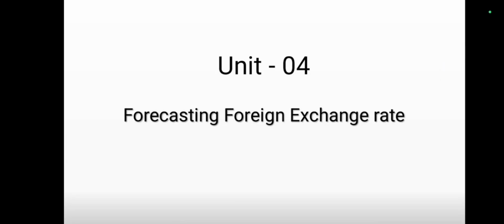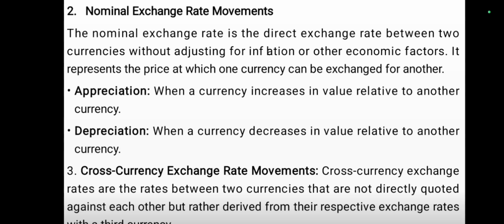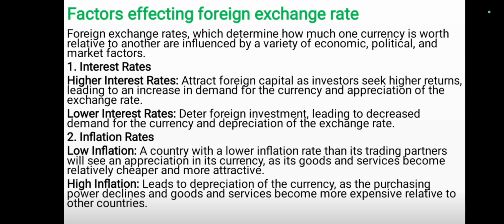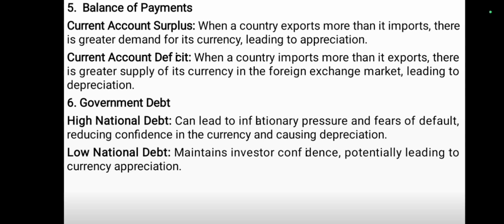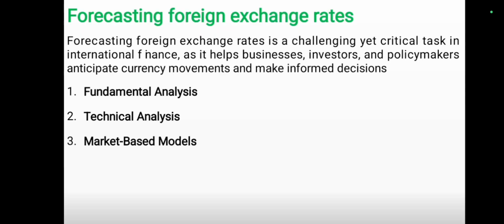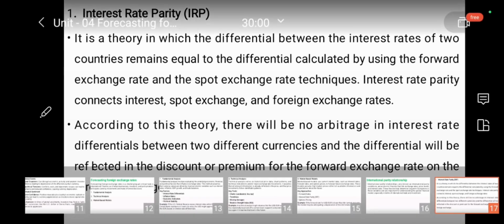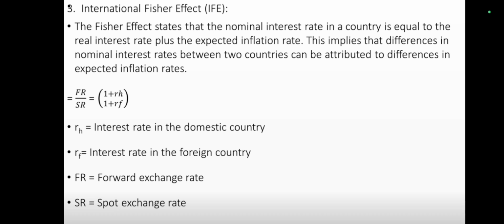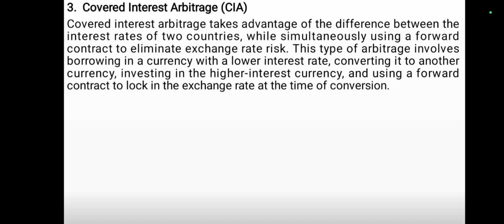IFM | Class-15 | chapter -04 Forecasting Foreign Exchange rate | Measurement and parity theories.